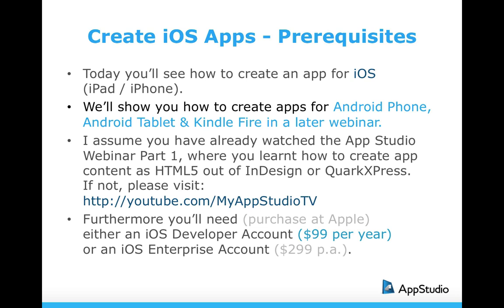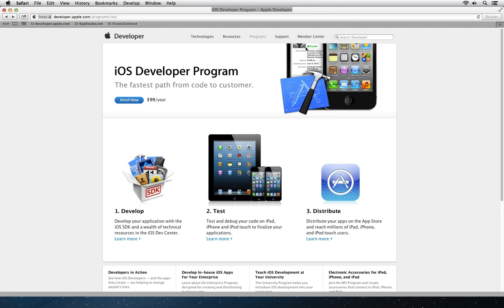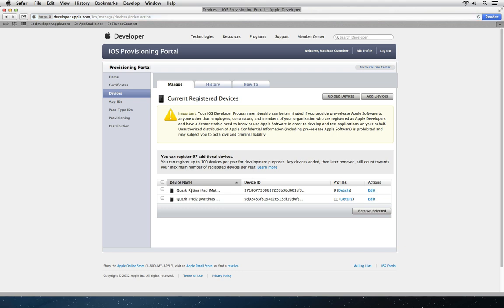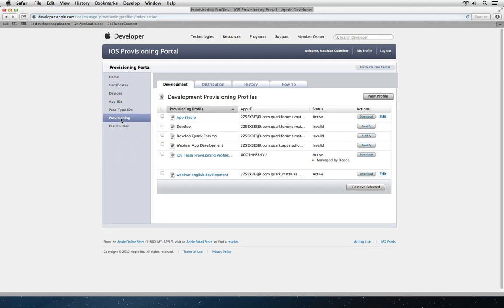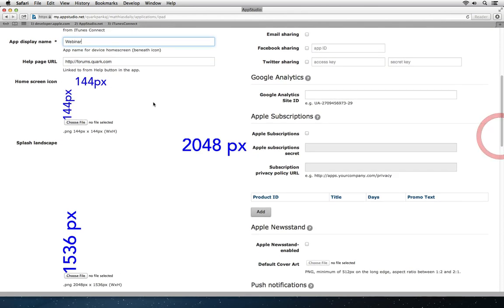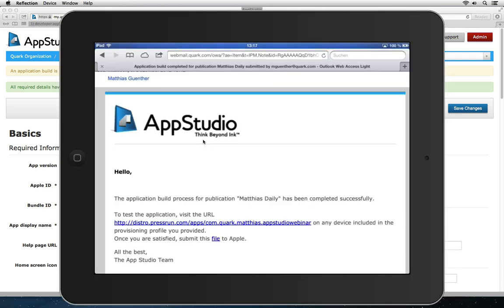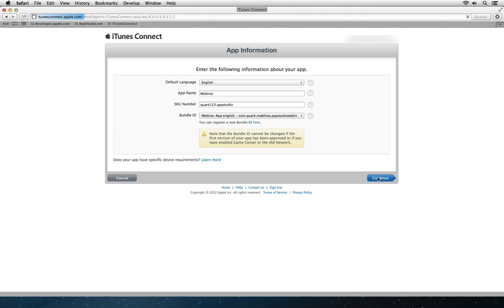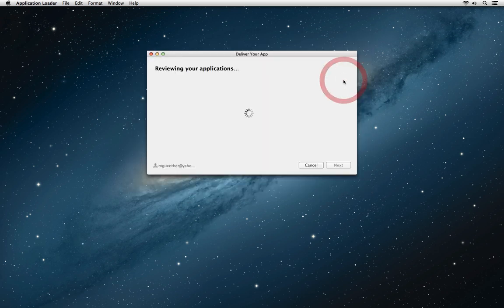Create your app and publish it to iTunes / App Store (InDesign & QuarkXPress)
You're done creating your compelling, interactive content. Now it's time to create your app and publish it to Apple's App Store.

In this session, we'll show you how you create an app in the App Studio Publishing Portal and how to submit and publish your app to the iTunes store.